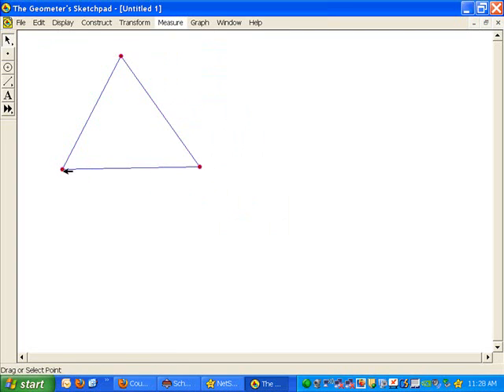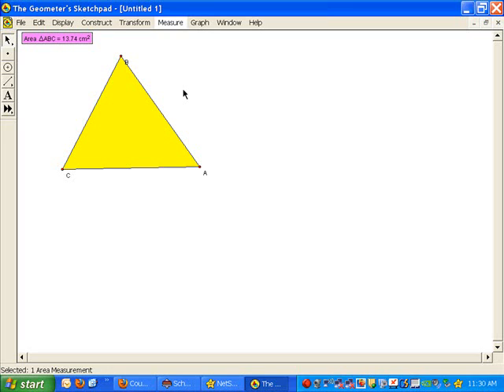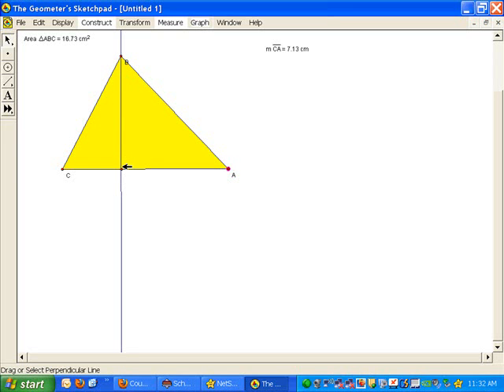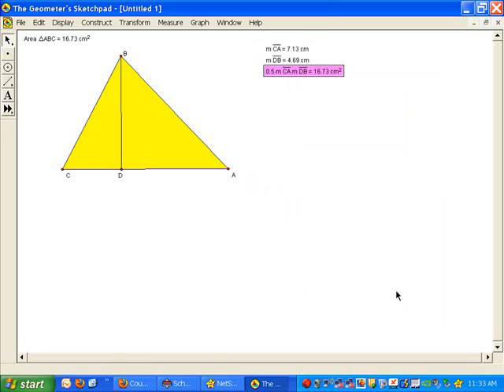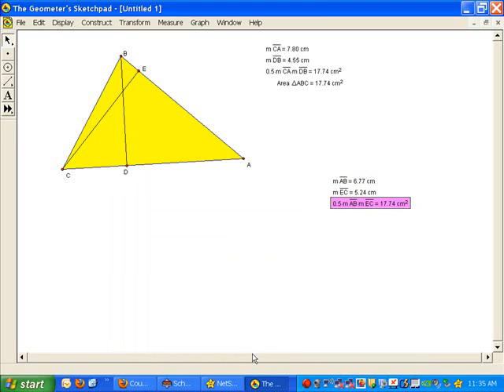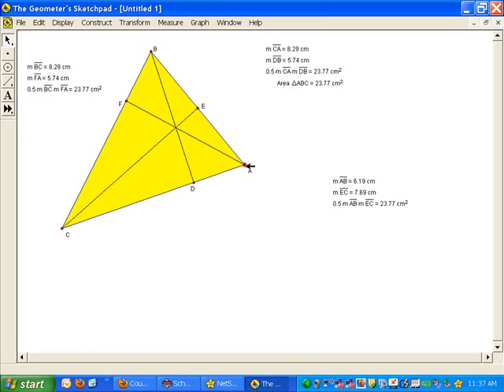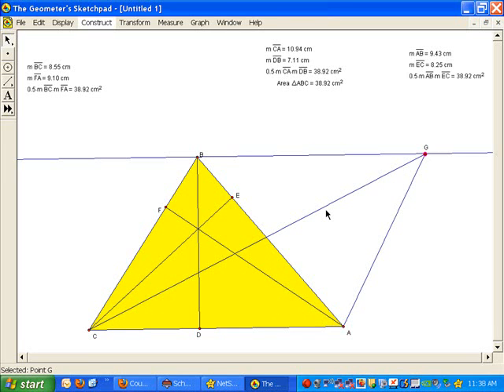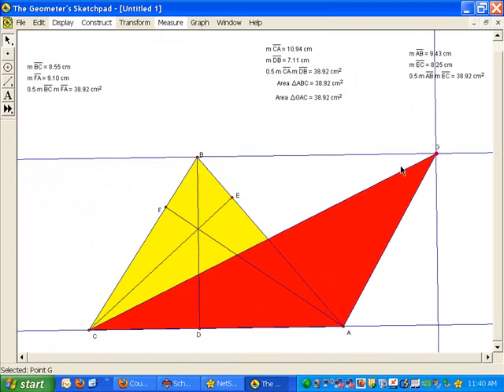5.5_Area_Triangle_Sketchpad.wmv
5.5 notes: sketchpad